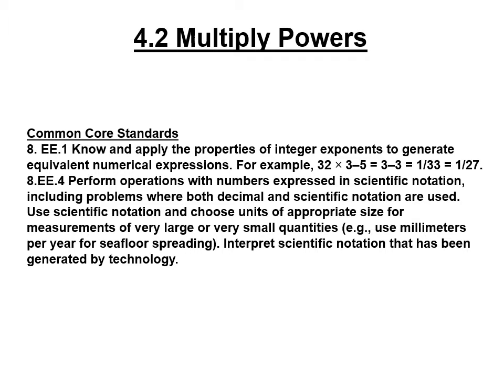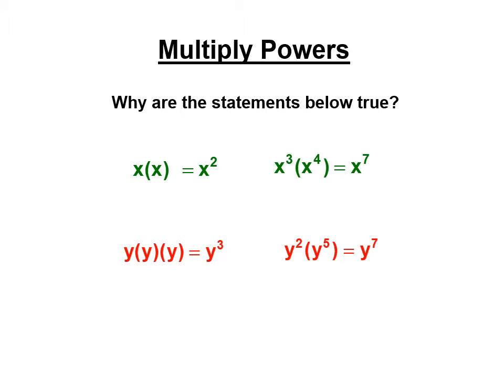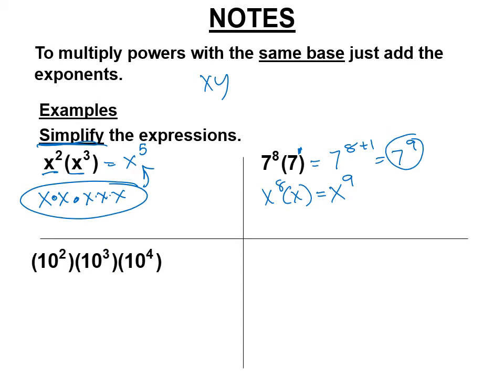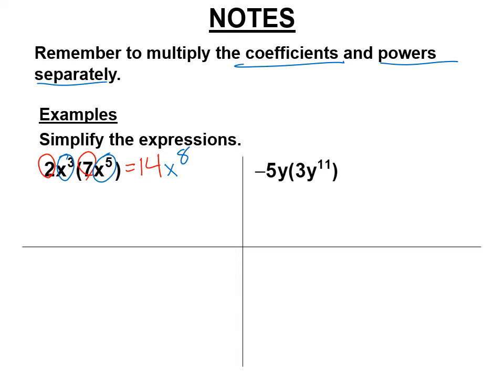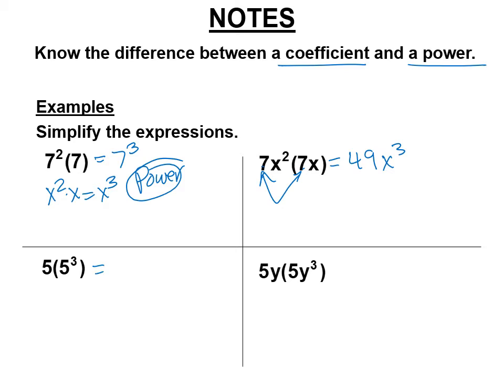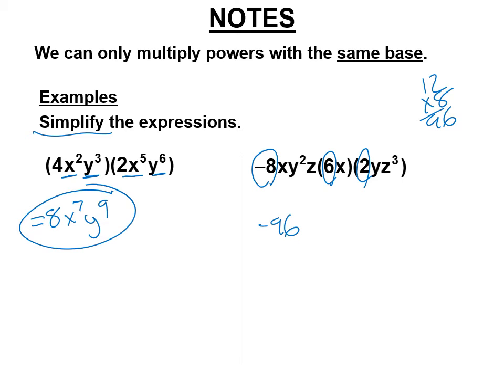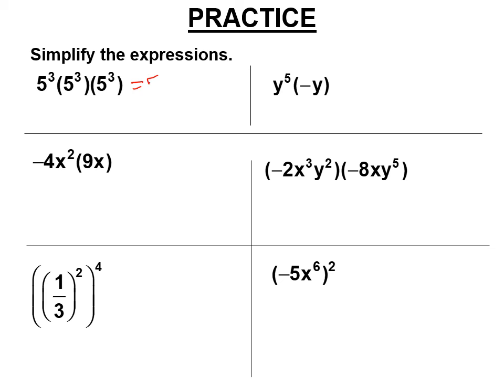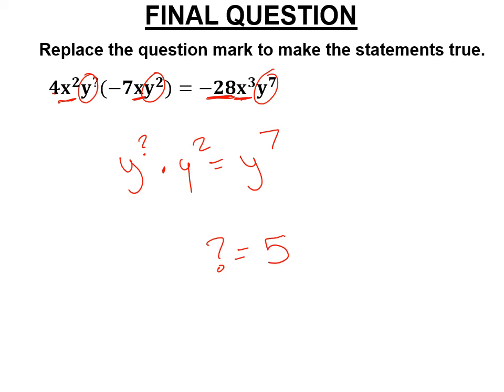4 2 Multiply Powers